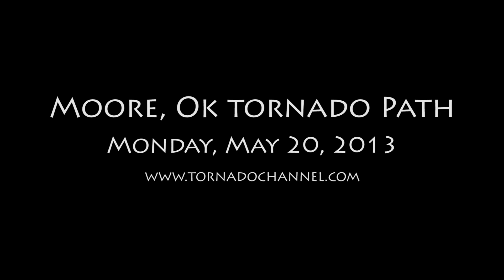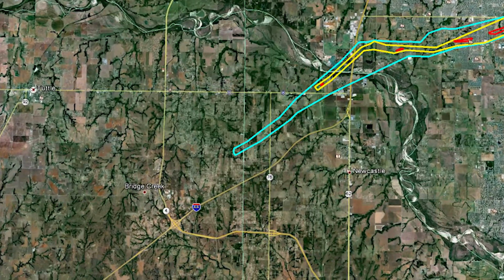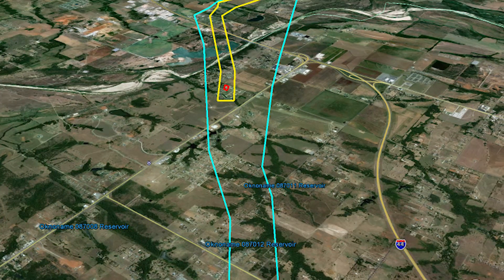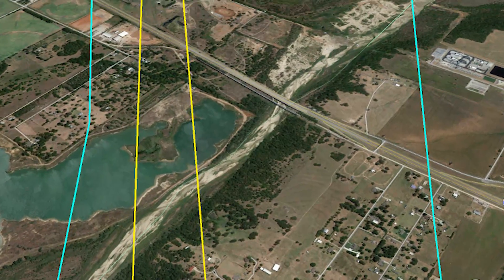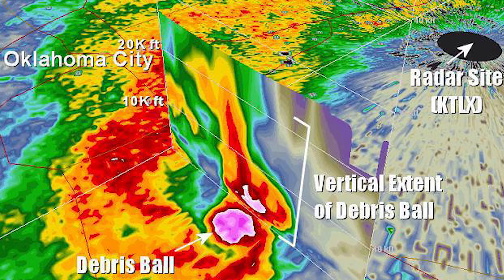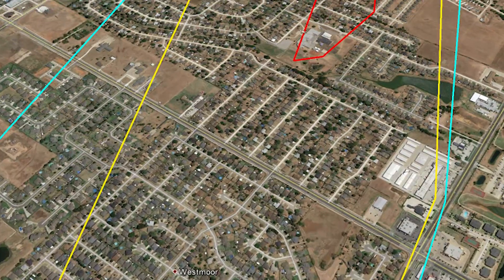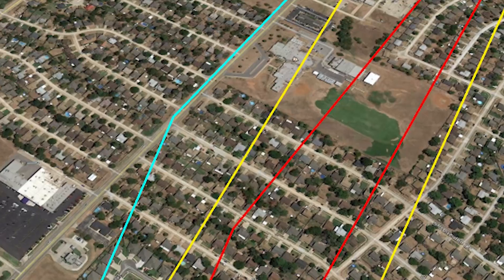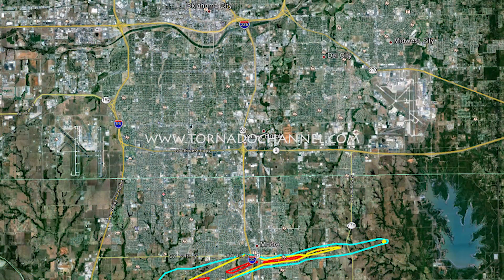Moore, Oklahoma Tornado Path 3D Flyover Tour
This video is a 3D virtual tour of the path of the deadly Moore, Oklahoma Tornado of Monday, May 20, 2013.  It was produced using data released by the National Weather Service in Norman, OK and with graphics from Google Earth.